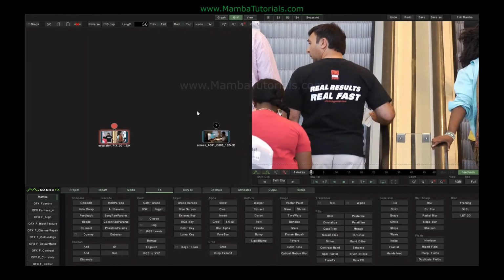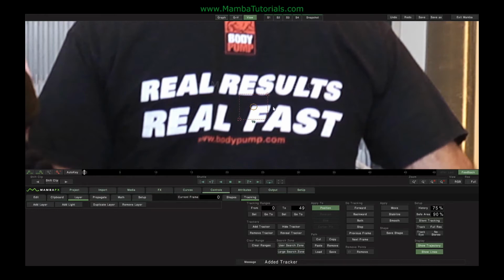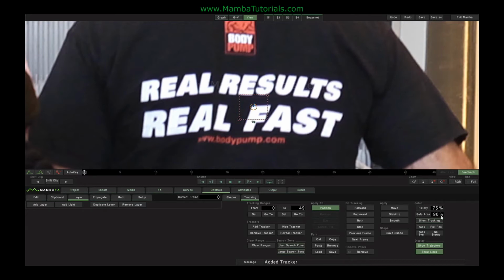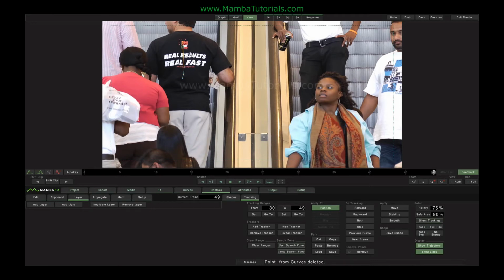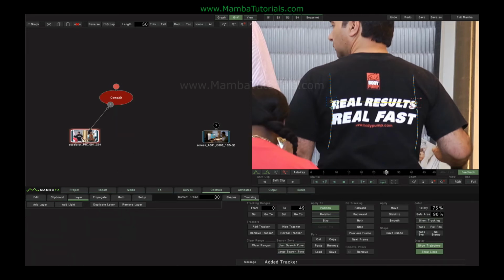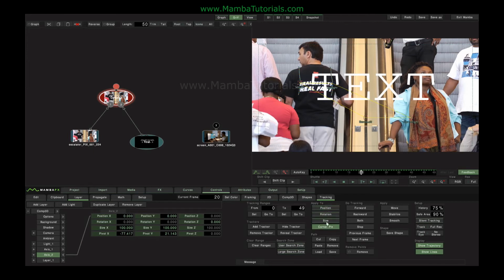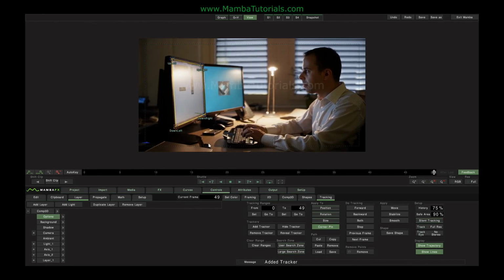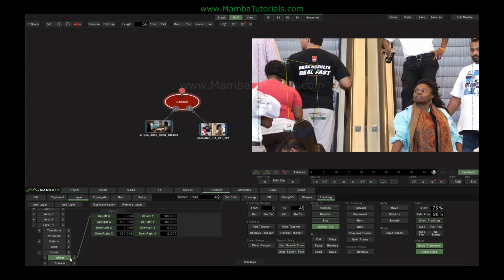Sgo Mistika tracking